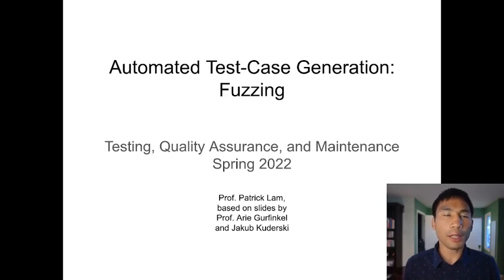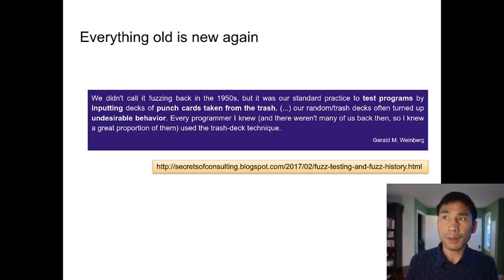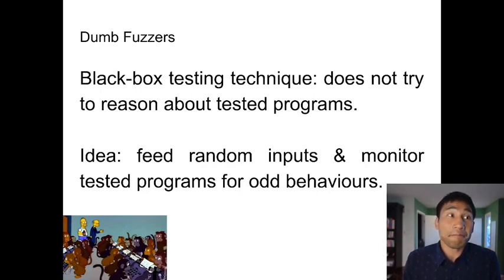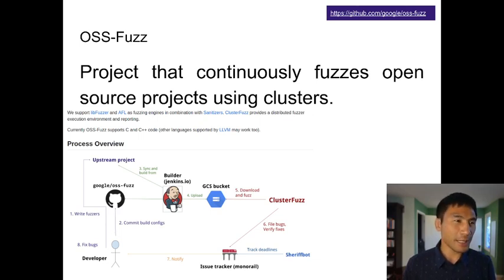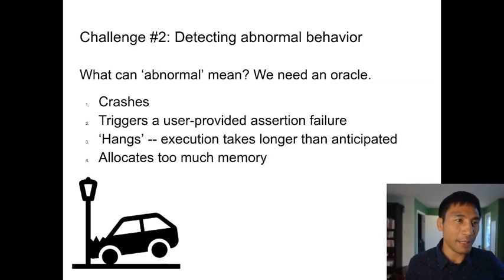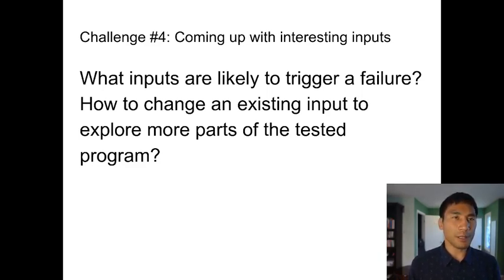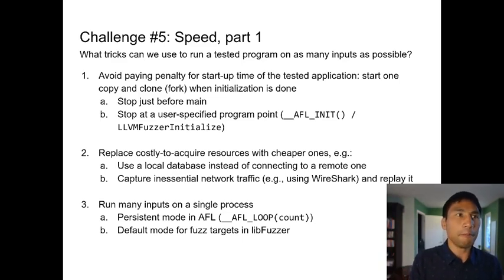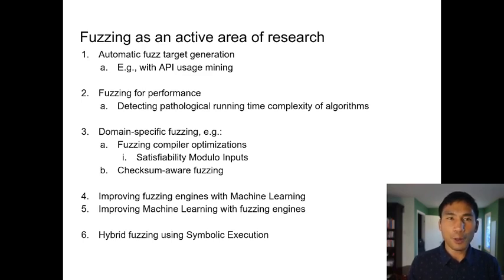ECE 653 Spring 2022 W04: Fuzzing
A brief overview of fuzzing and how it is a useful tool for software testing, quality assurance, and maintenance.